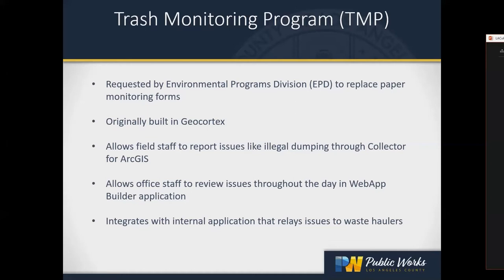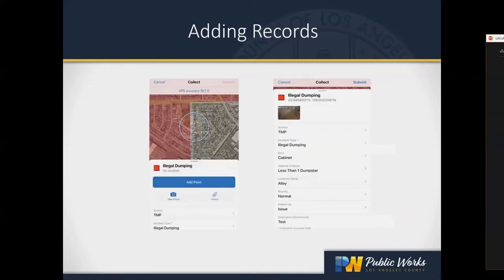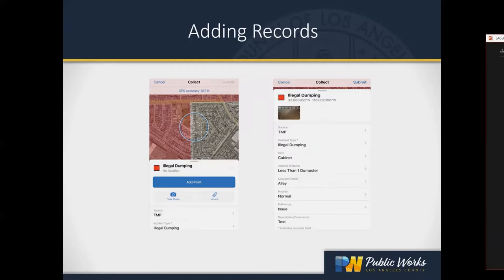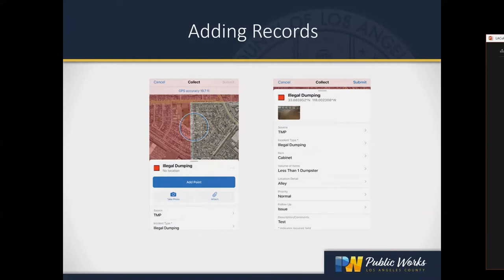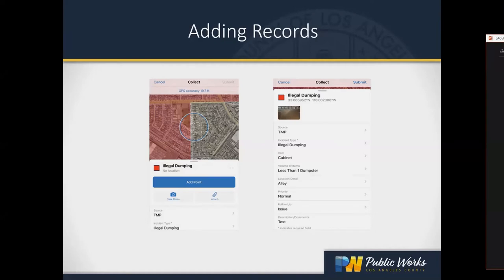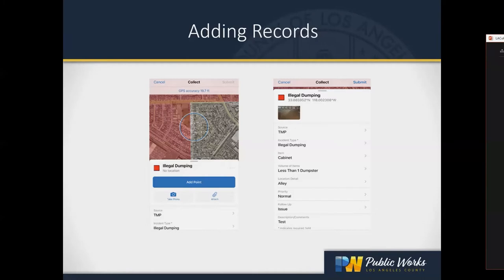(04) Natalie Mann - LA County Public Works Trash Monitoring Program (TMP) in Collector for ArcGIS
Esri offers a variety of solutions for mobile data collection in the field. This presentation will cover the LA County Public Works Trash Monitoring Program (TMP), which allows Public Works staff to report illegal dumping and solid waste issues through Collector for ArcGIS.

ABOUT THIS SPEAKER
Natalie Mann is an Application Developer at the Los Angeles County Department of Public Works.